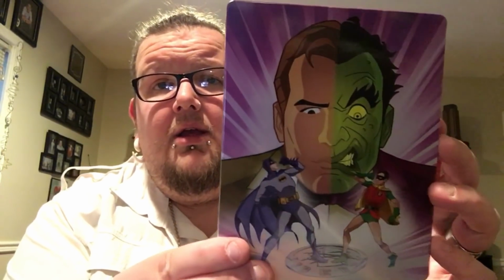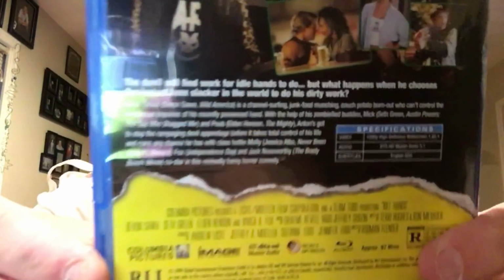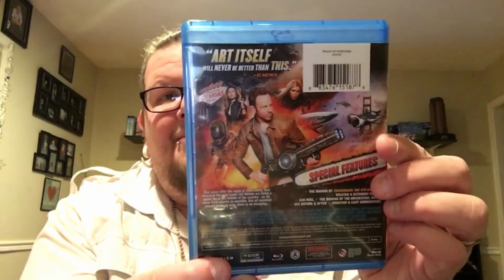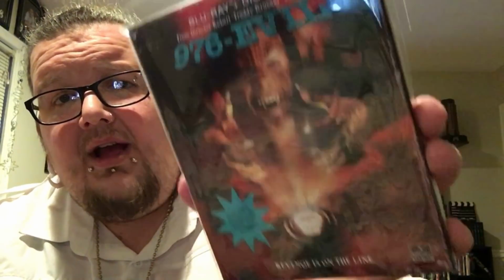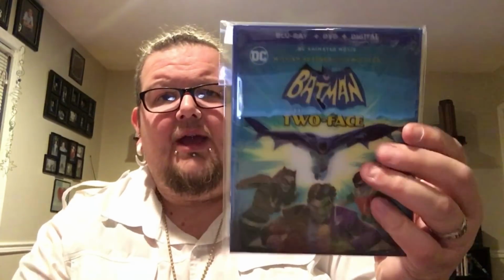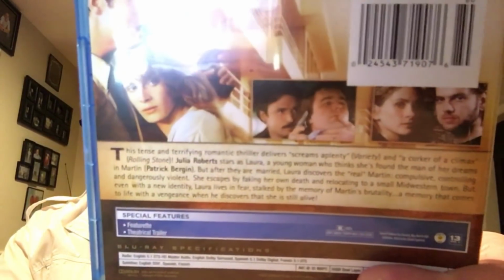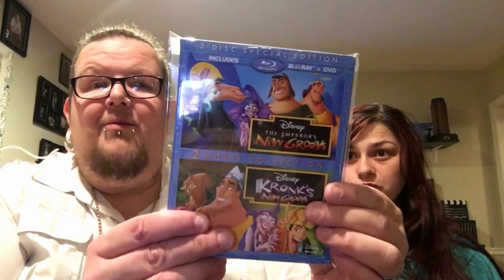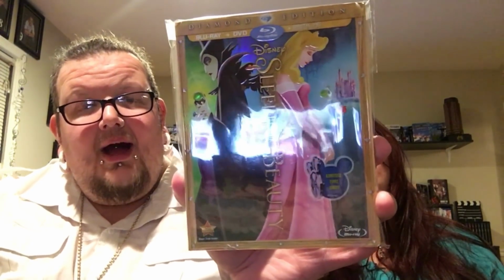Blu Ray update October 2017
Hey everyone! So I'm not as late this month for my blu Ray update! 59 titles! Less than half of what I picked up last month! A ton of great finds! Jess also shows you her 2 pick ups and joins me on the Disney and Collector Sets portion of this update! I hope you enjoy!